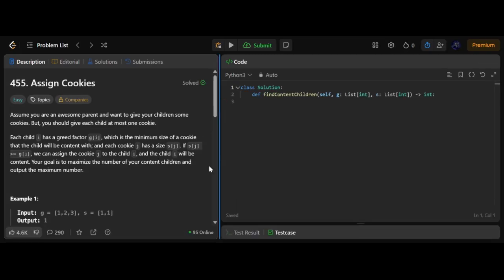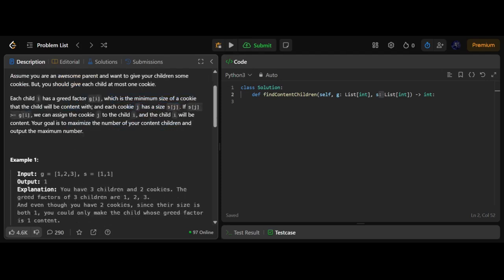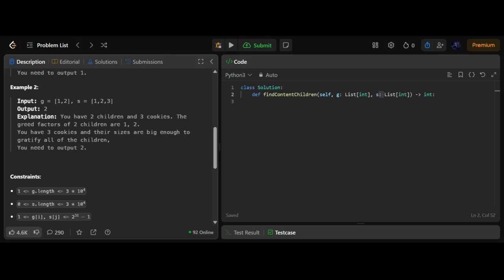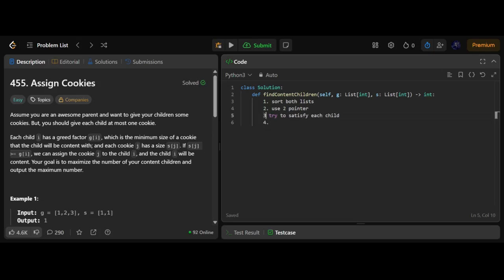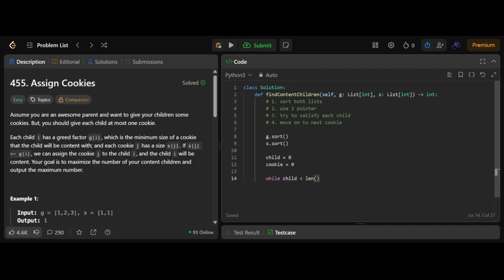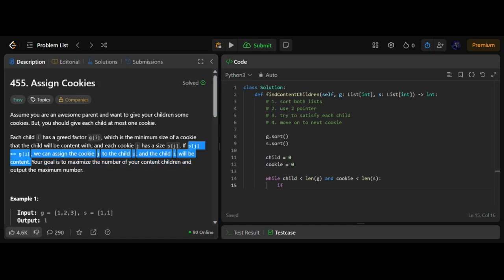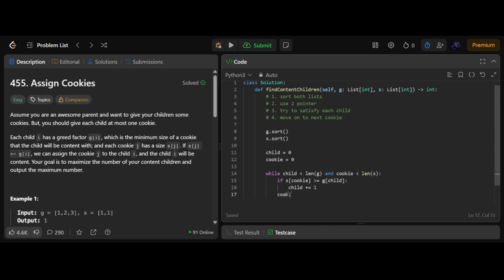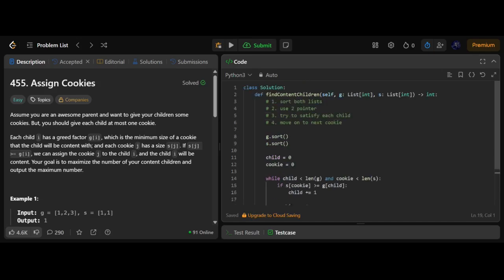Assign Cookies - Leetcode 455 - Python